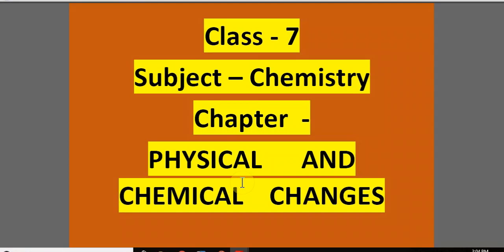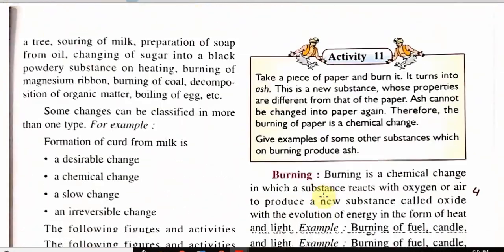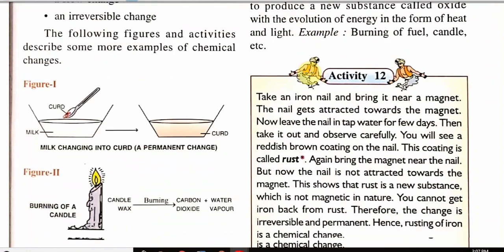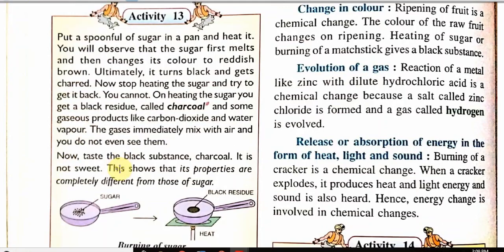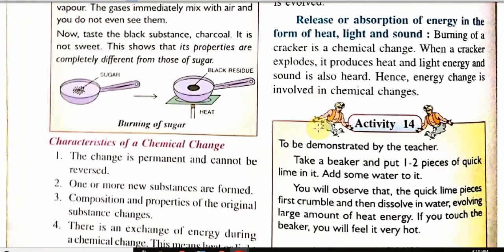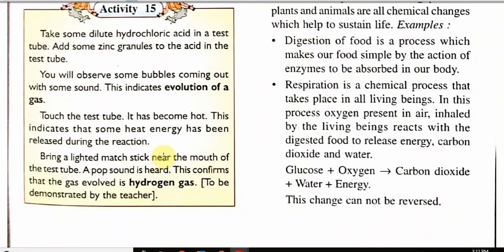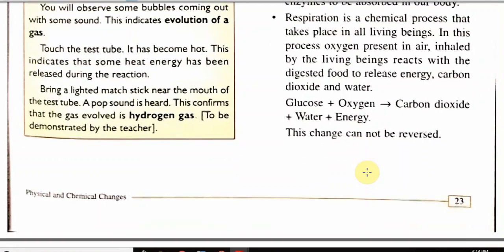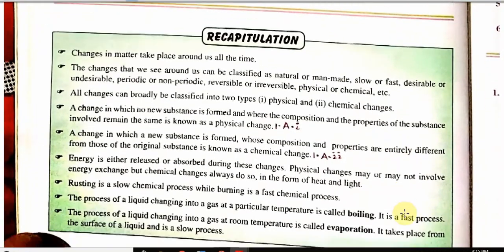7_Chem_Ch-2_Session-2